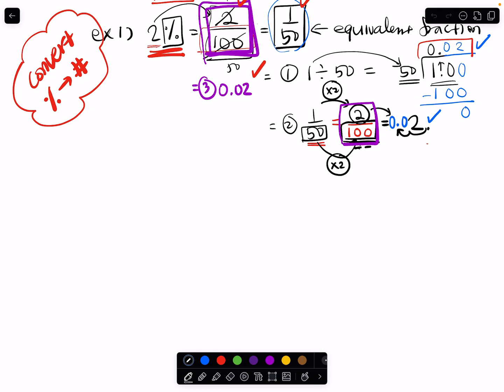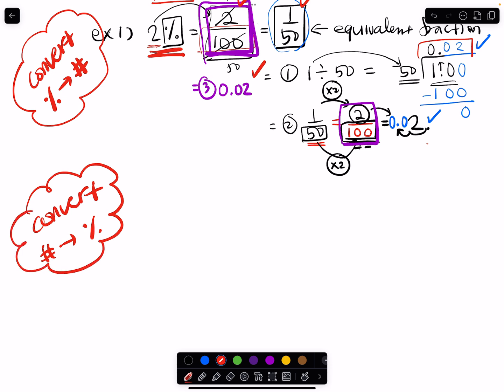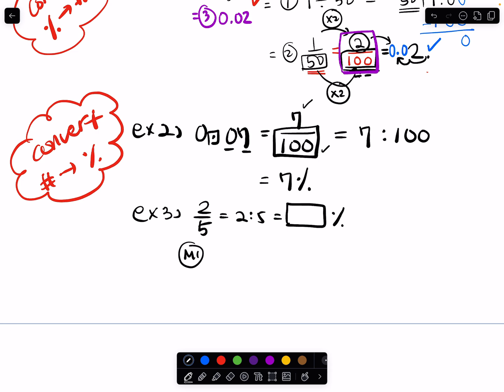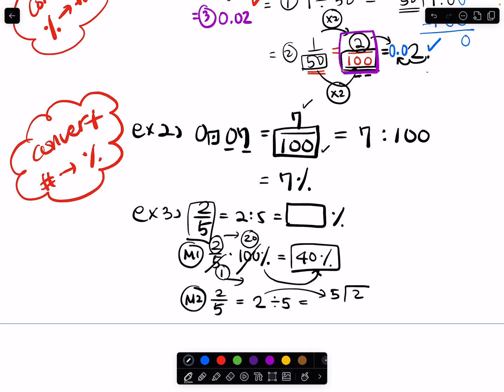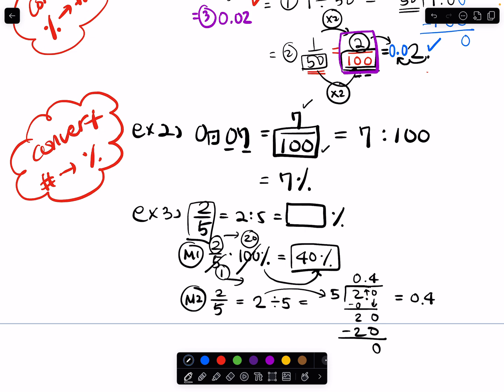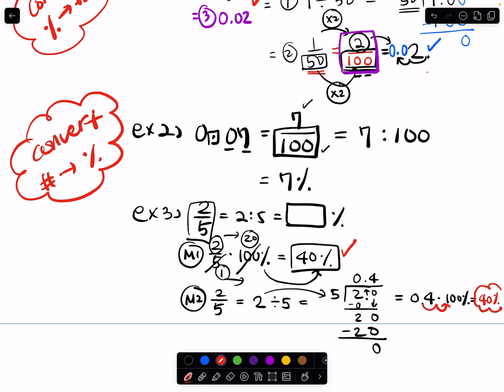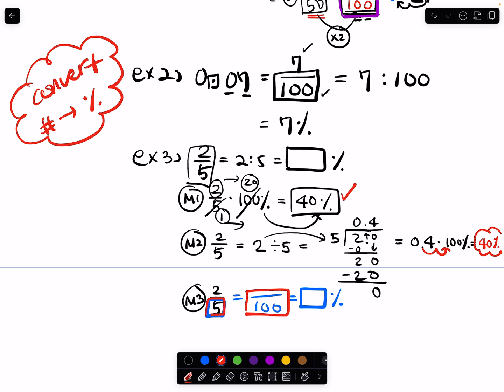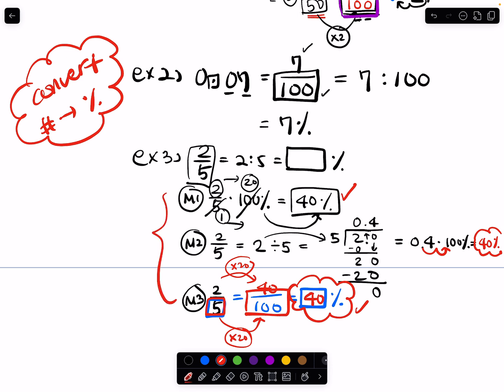6th Grade Math - Percents_2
Lesson on how to express number as a percent